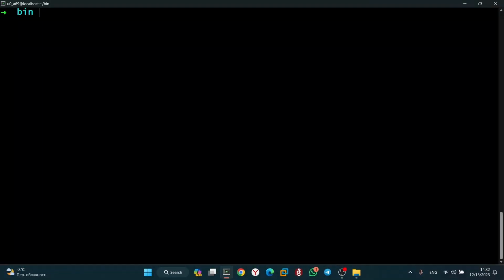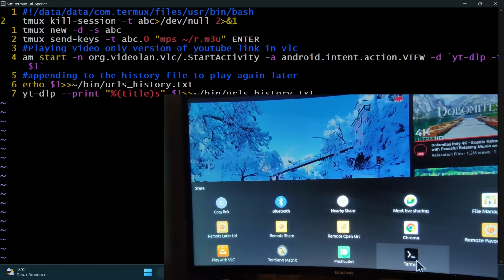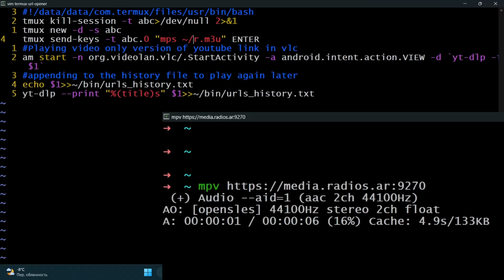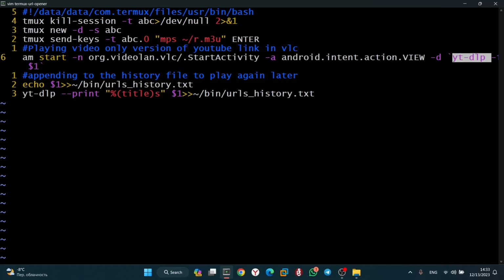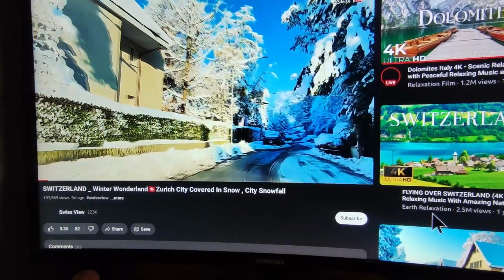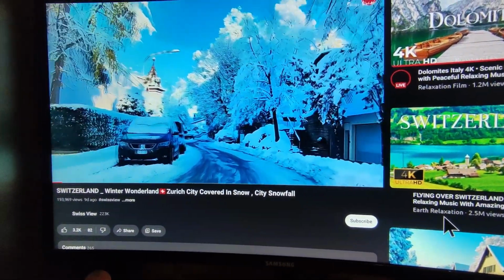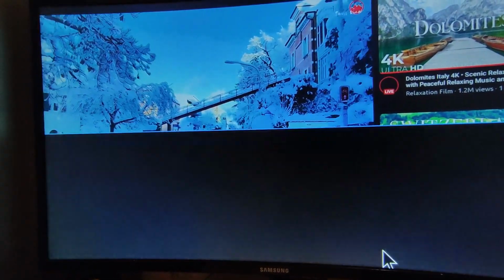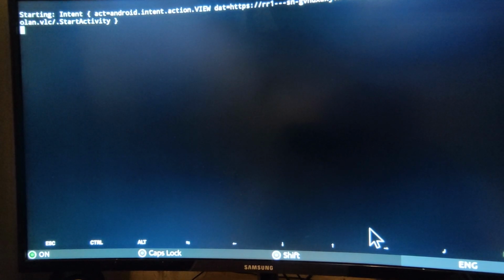Termux-url-opener with yt-dlp and mpv playing radio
This video is about using Termux URL opener with yt-dlp and mpv to play radio in the background while watching a YouTube video.

The speaker starts by sharing a YouTube URL with Termux URL opener. This opens the video in VLC and starts a new T-O session. The speaker then uses yt-dlp to extract the audio from the video and play it in the background using mpv. The video is muted so that the speaker can listen to the radio stream.

The speaker demonstrates how this works in real life by playing a YouTube landscape video and then sharing it to Termux URL opener. yt-dlp extracts the video only version and plays it in VLC, while the radio stream plays in the background. The speaker concludes by saying that this is a cool way to listen to the radio and watch YouTube videos at the same time.